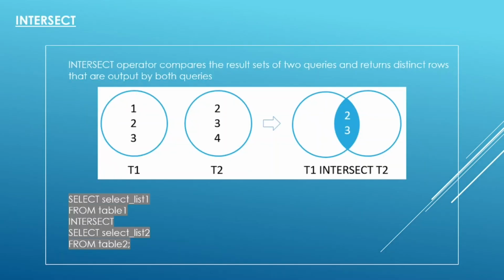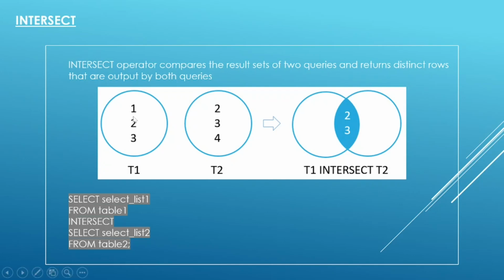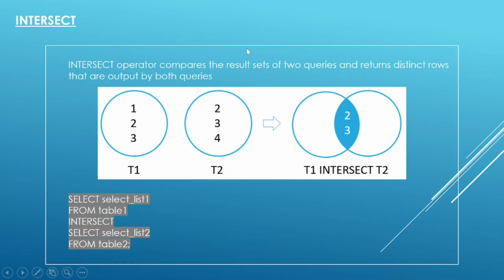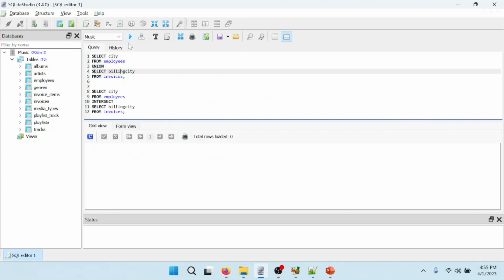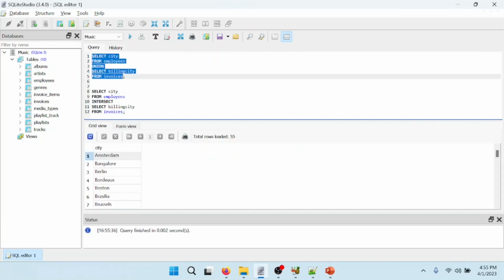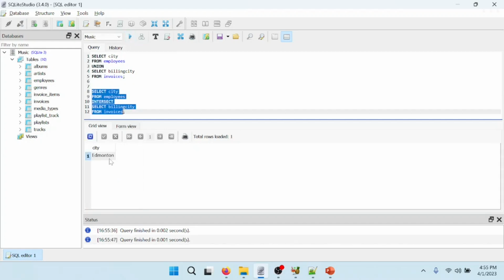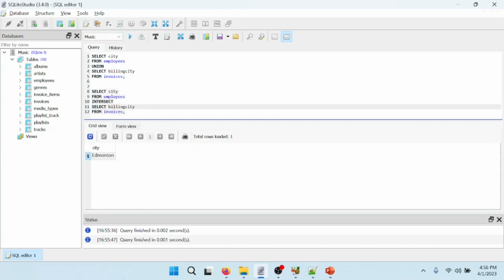31. Essential SQL - Intersect Operator | Data Analysis Essentials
In this video, we will learn about the Intersect Operator and its use.